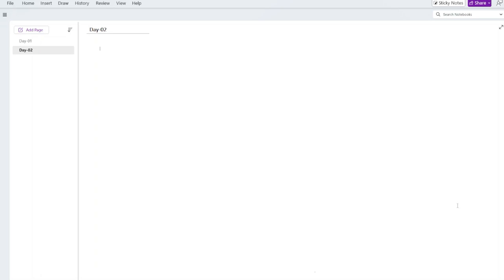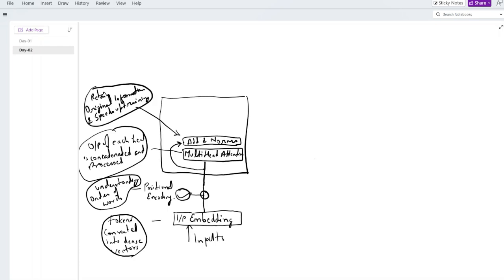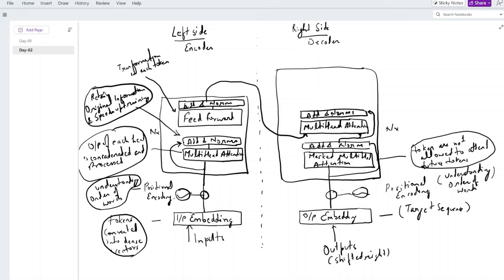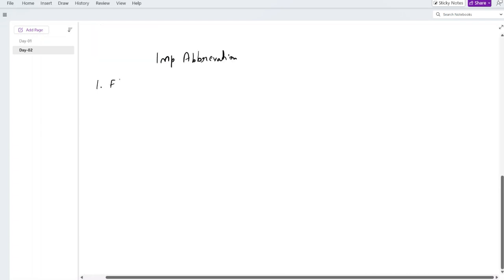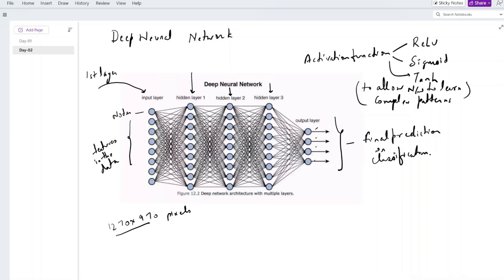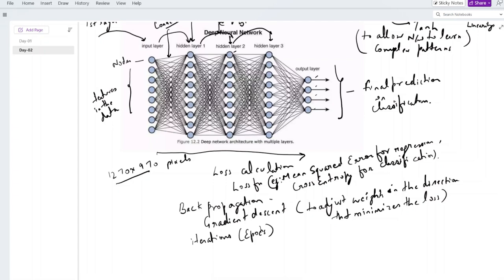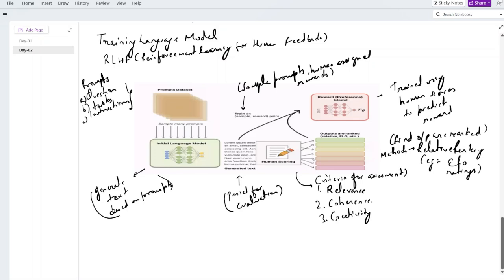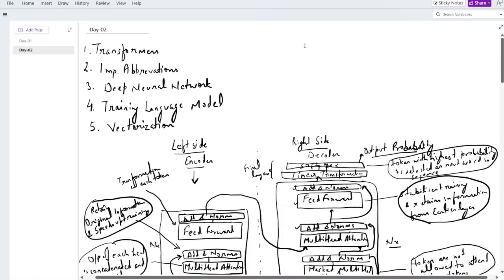Transformers, explained: Understand the model behind GPT, BERT, and T5,LSTM,TLM and Vectorization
Over the past five years, Transformers, a neural network architecture, have completely transformed state-of-the-art natural language processing.
Want to translate text with machine learning? Curious how an ML model could write a poem or an op ed? Transformers can do it all.
In this episode of Generative AI, Aakash Tech explains what transformers are, how they work, and why they’re so impactful, Explanation about FLAN T5,BERT,BLOOM,Deep Neural Networks,
Training Language Model and Vectorization.

Chapters:
00:00 Start
00:50 What are Transformers?
10:38 FLAN T5,BERT & BLOOM
11:57 Understanding of Deep Neural Networks
18:21 Training Language Model
21:45 Vectorization